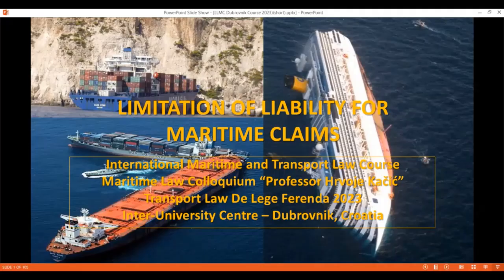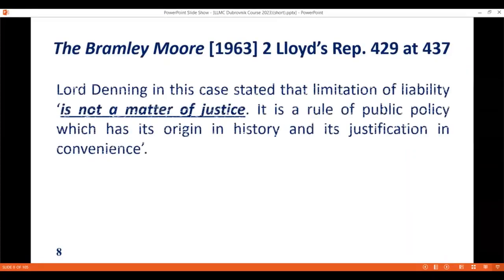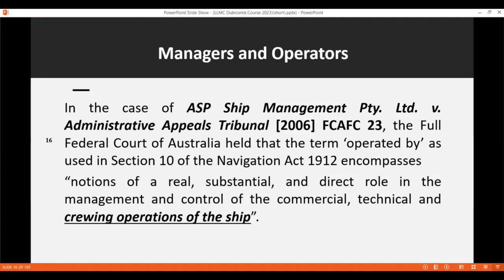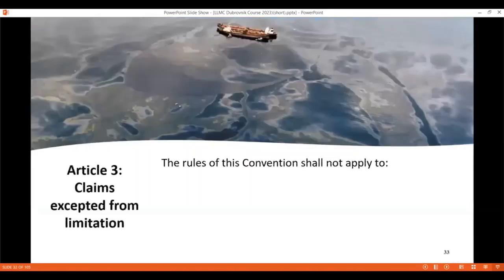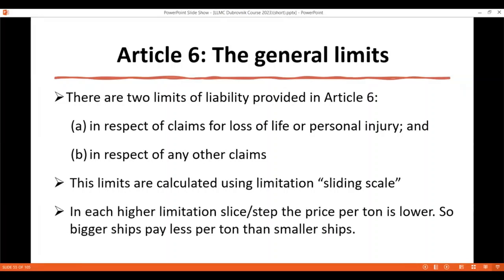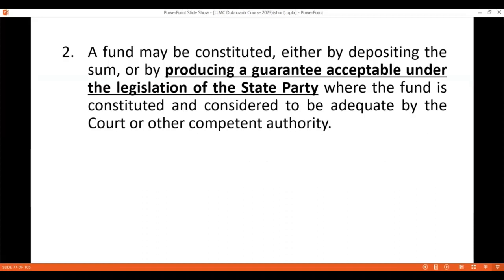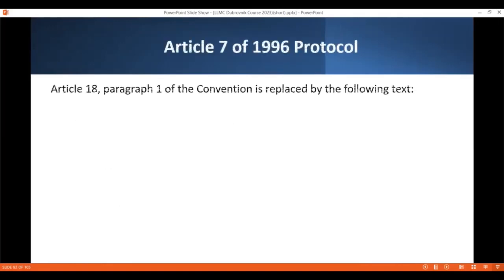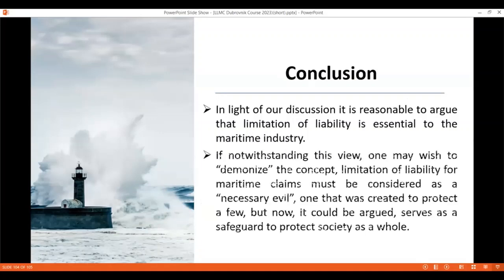IUC Dubrovnik - International Maritime and Transport Law Course (11 - 15 September 2023)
Norman Martinez - Limitation of Liability for Maritime Claims – International Legal Framework